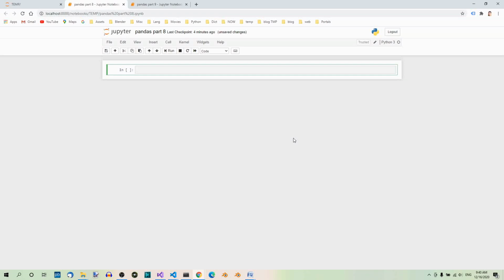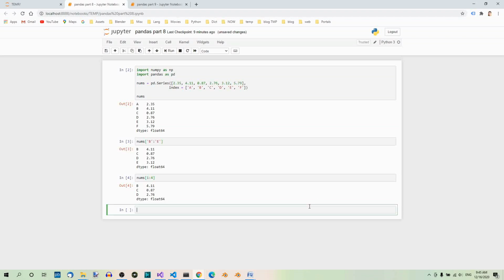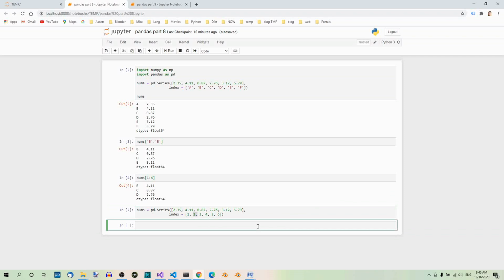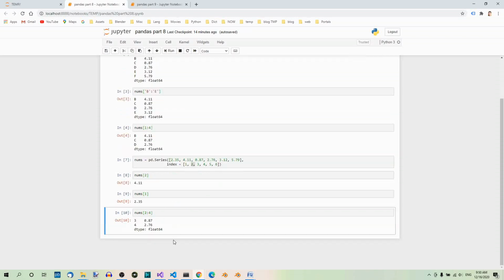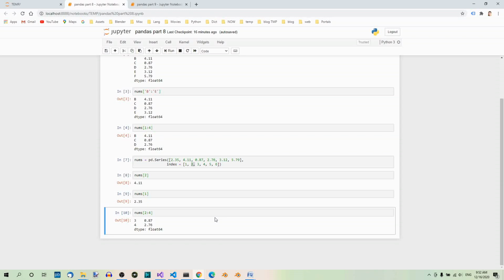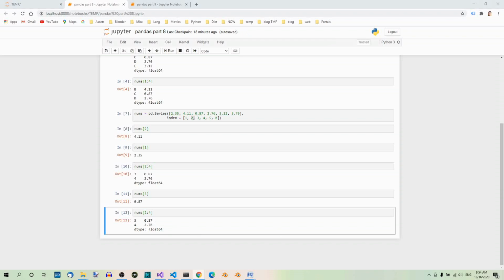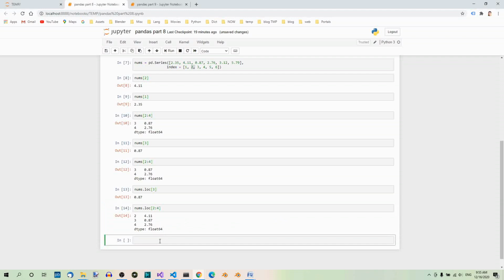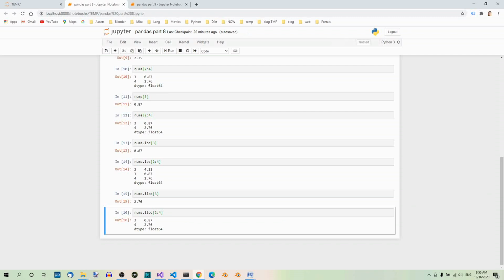pandas Part 8 – The loc and iloc Indexers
In this video we’ll be talking about the loc and iloc indexers.